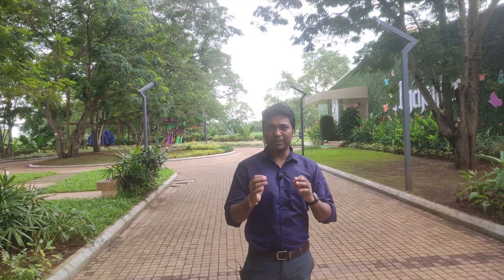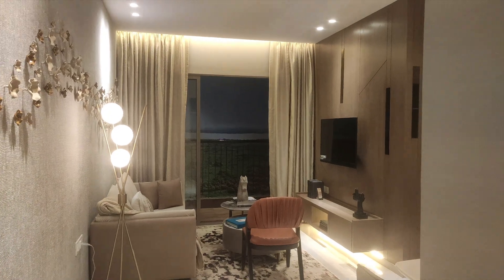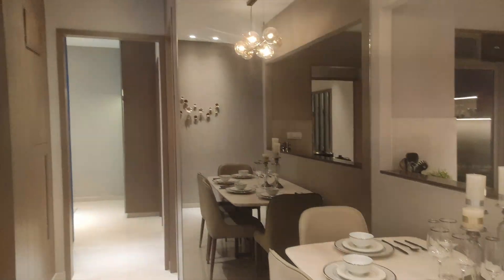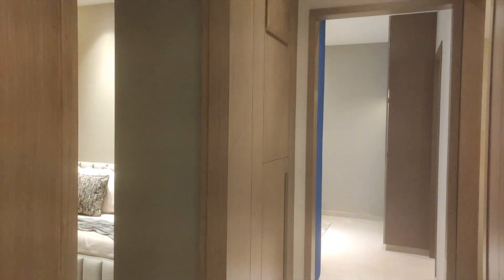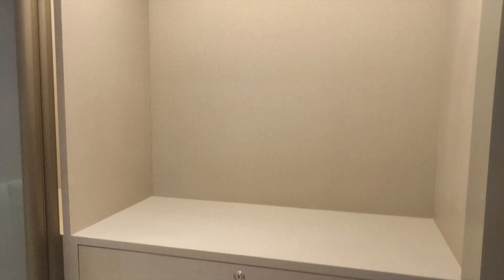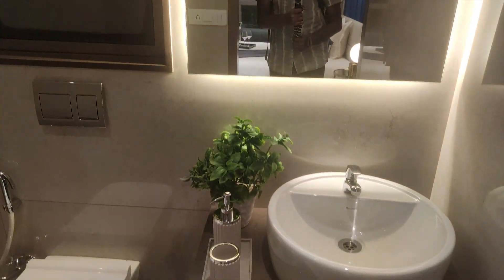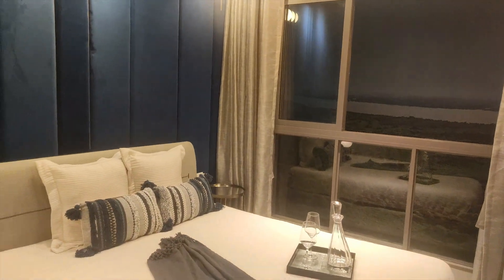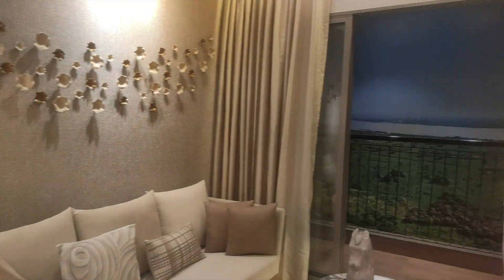2 BHK Flat In Thane West | Runwal Enchanted Thane | 2 BHK : ₹ 1.4 Cr*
Location & GPS coordinates:  Runwal Codename Enchanted, Opp Kia Service Center , Kolshet, Thane West

Project Details :

Land : 16 acres

RERA code : Yes

Sample apartment : Yes

Possession : 2026

TIMECODE
0:00 - 1:00 - INTRO
1:01 - 1:29 - Living Dinning Room
1:30 - 1:46 - Kitchen Area
1:46 - 3:42 - 1ST Bedroom  & Master Bedroom
4:06 - 4:26 - Outro

Established in 1978, Runwal is one of Mumbai’s premier real estate developers, operating in the residential, commercial and organized retails verticals. With a robust track record of 51 delivered projects with over 20 thousand Happy families, it has continuously driven to keep the ‘customer’ as a focal point in the designing, planning and construction of all its projects.

Unveiling a new chapter in our Enchanted Journey
Witness the new chapter in the journey of Runwal’s excellence & unveiling of the new tower in the most anticipated project located at Kolshet, Thane..

1 BHK (Eden) - 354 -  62 Lacs++

1 BHK(Plush) -  391 - 70 lacs ++

1 BHK (Azure) - 430 (With Deck ) -  77 lacs ++

1 BHK (Paradise) - 445 (With Deck ) -  82 lacs ++

2 BHK (Eden) -543 97 lacs++

2 BHK (Plush) - 561 - 99 lacs ++

2 BHK (Azure)(With Deck ) - 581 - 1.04 lacs ++